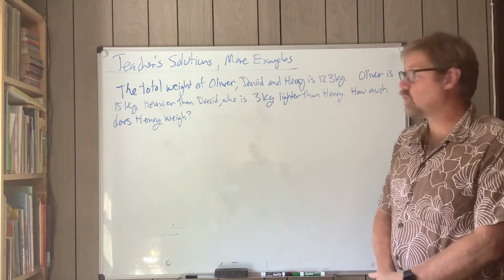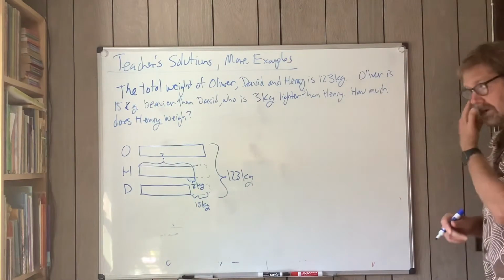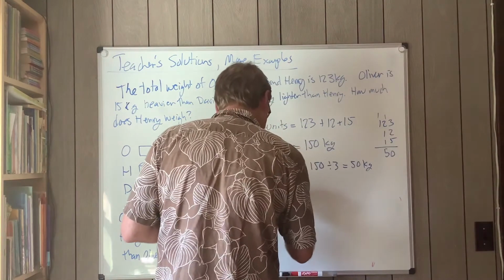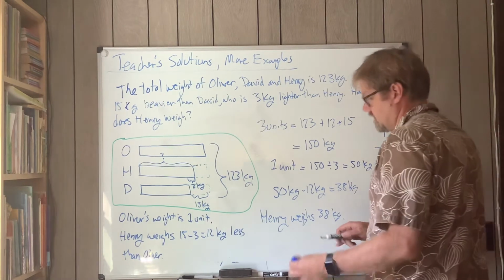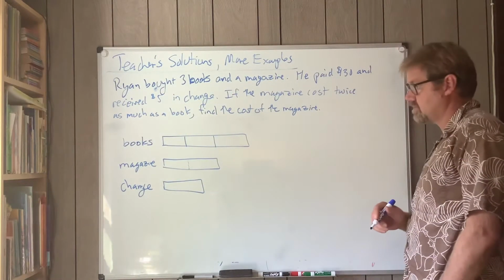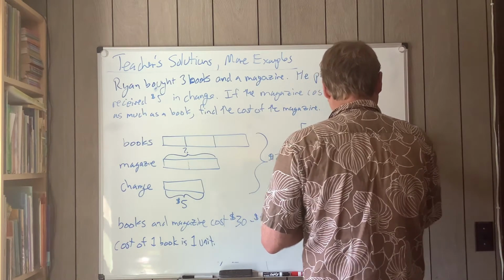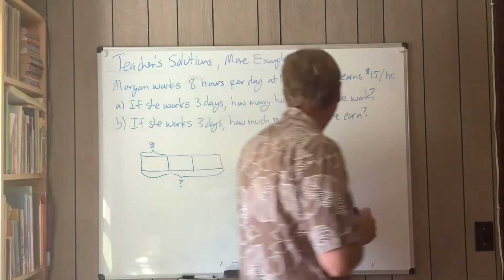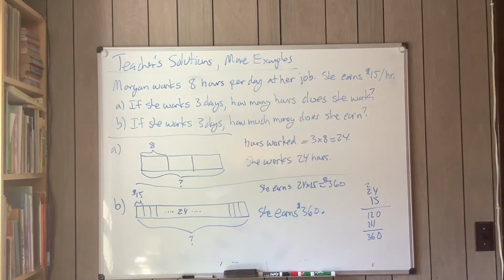Examples of teachers solutions